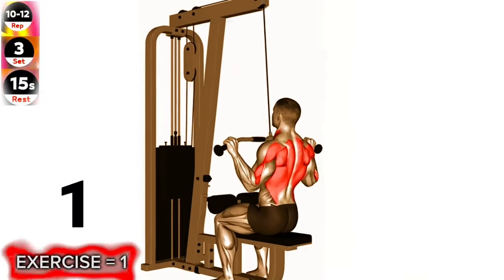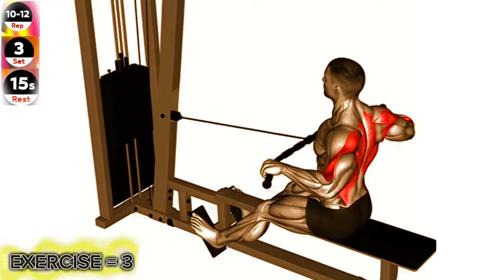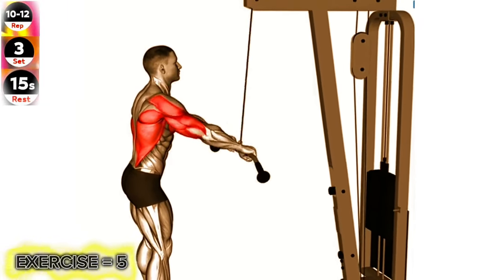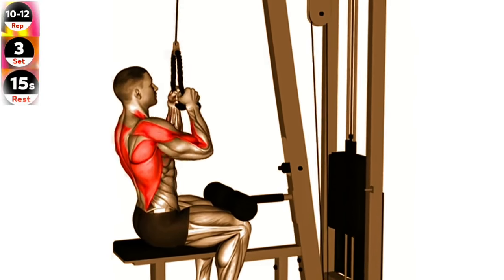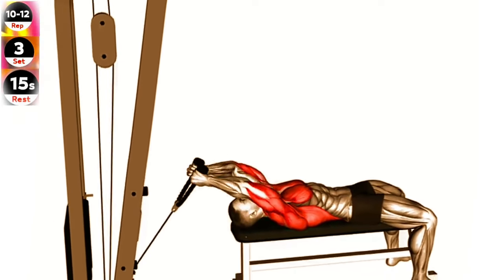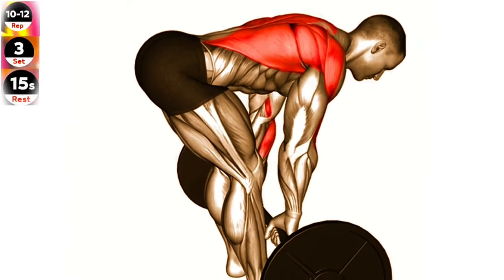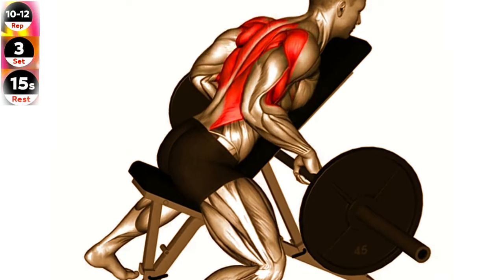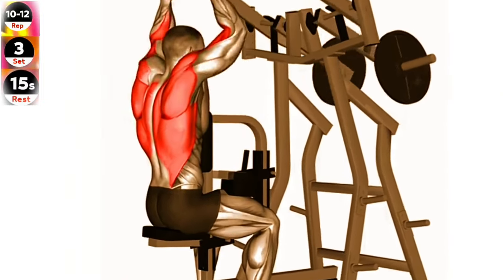Best Back Workout At Gym | Build Massive Back | Lat Exercises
Welcome to Kasrat Workout 💪🏼💪🏼

Back Workouts for V-Taper Shape | Advanced Back Exercises at the Gym

6 Back Exercises in This Video!

Your Quarries!